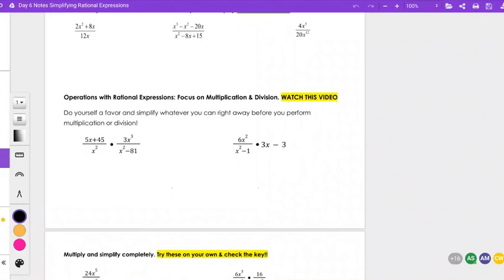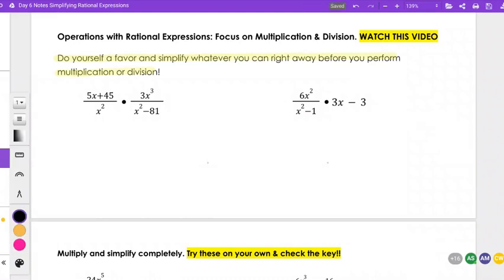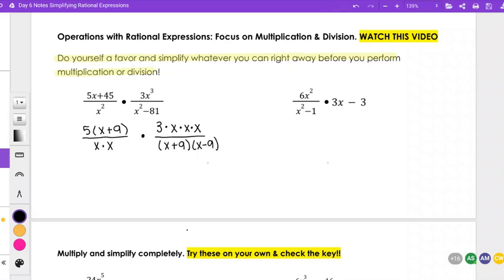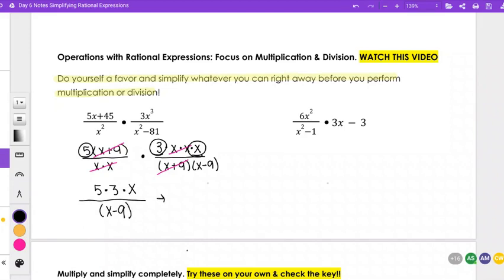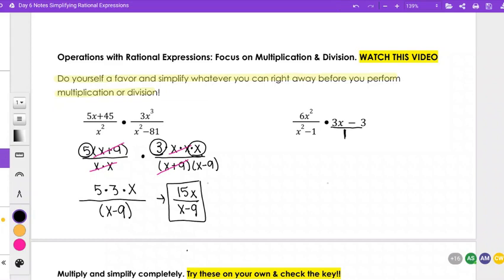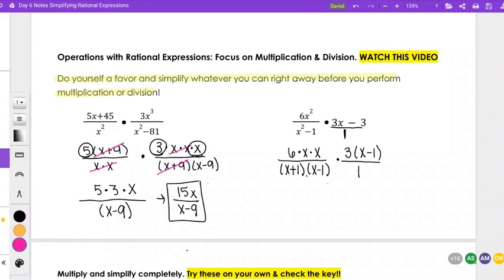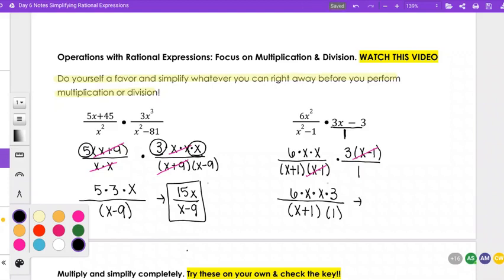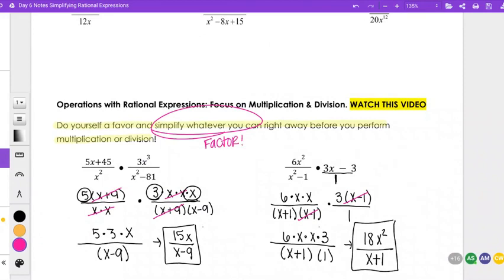Day 6 Multiplying Rational Expressions